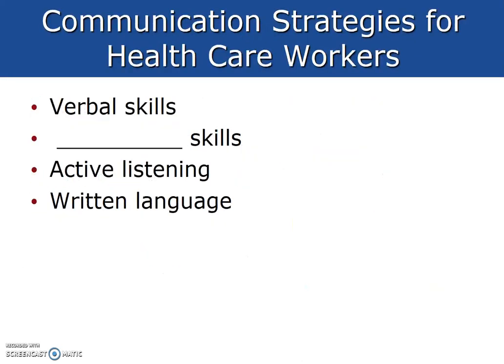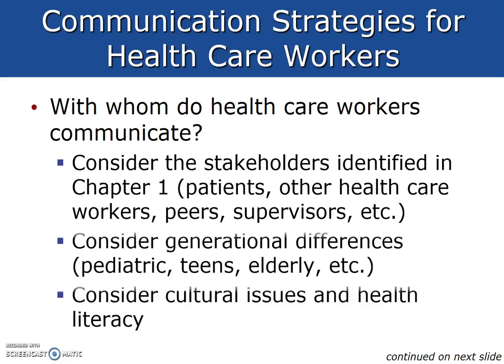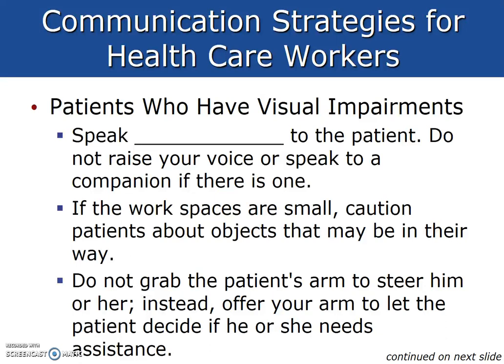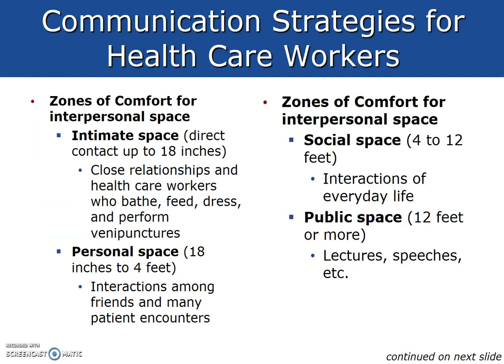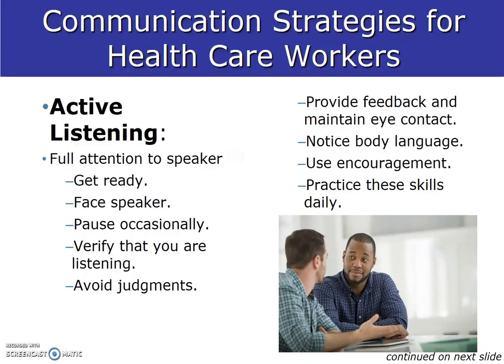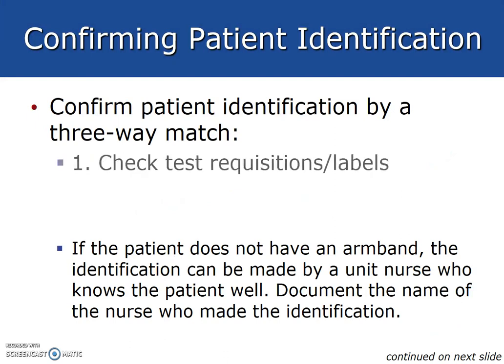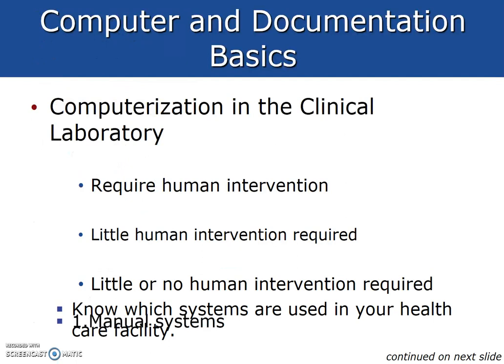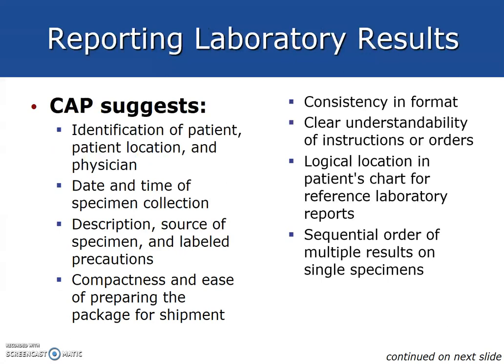Phlebotomy Handbook Chapter 2 part 1